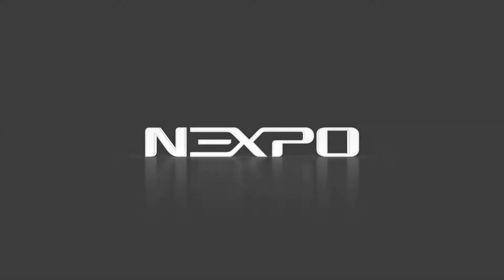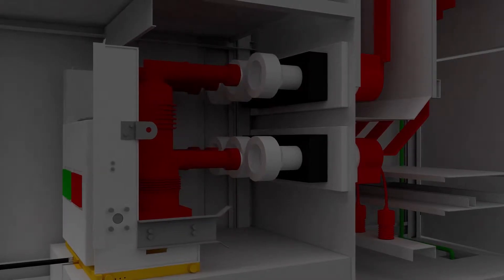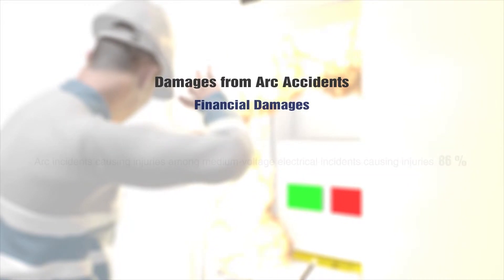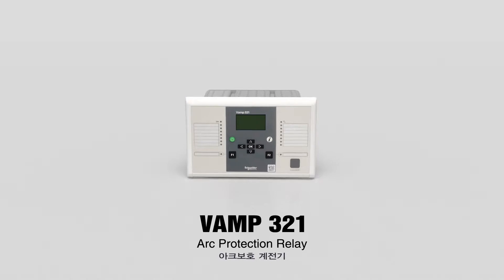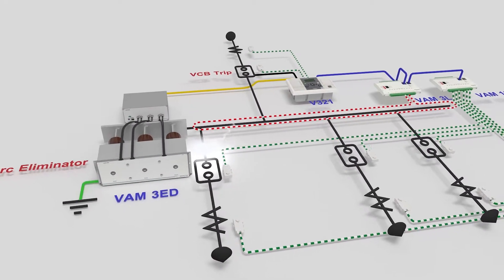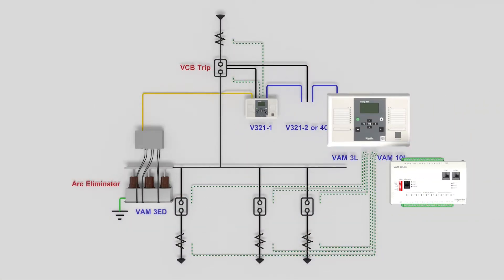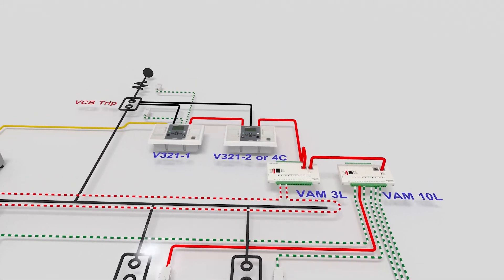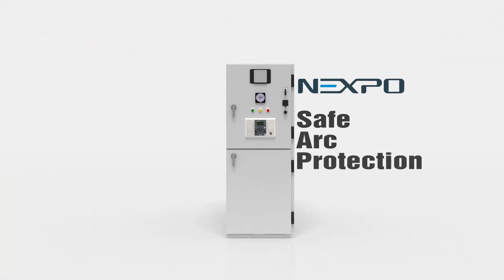NEXPO Arc Protection System and Arc Flash Protection ENG